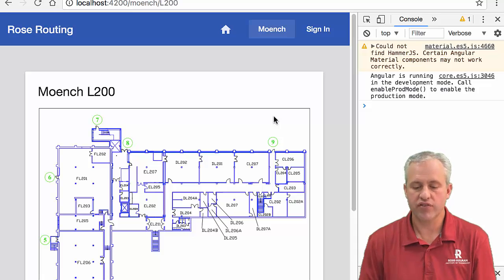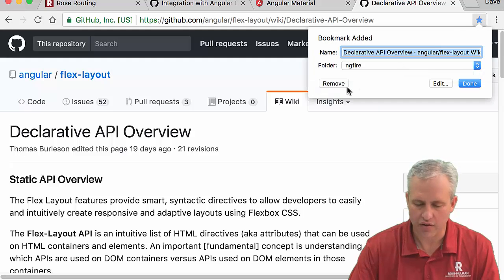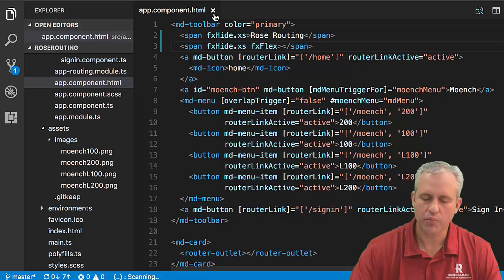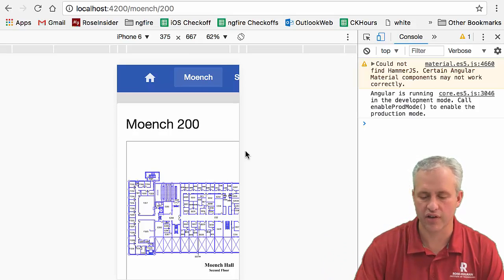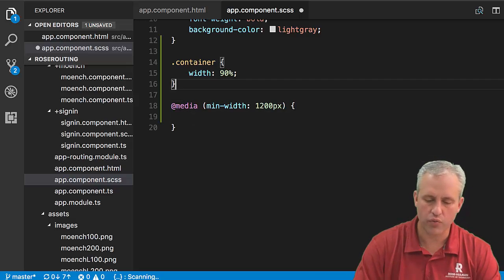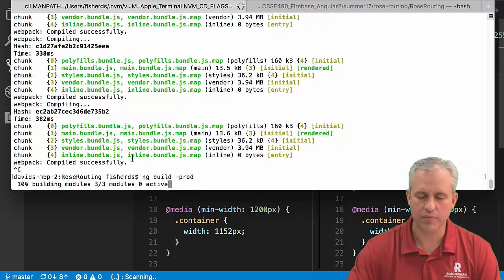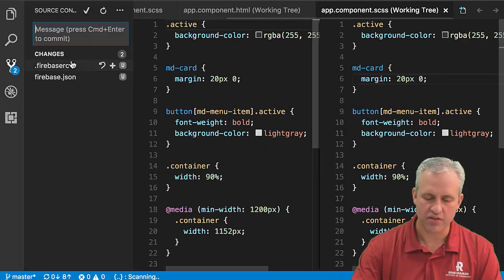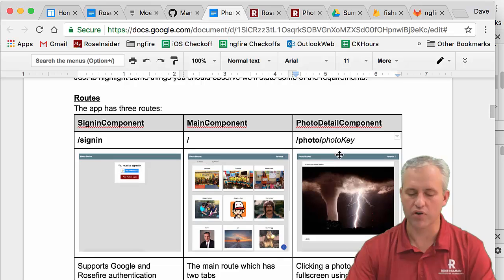Angular with Firebase course - Routing - 07 Mobile UI Improvements and Deploy